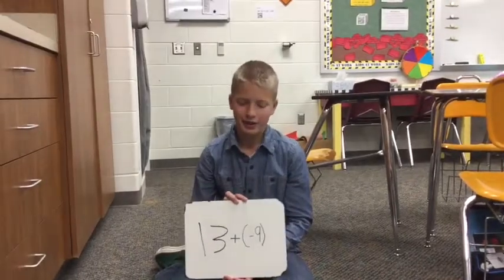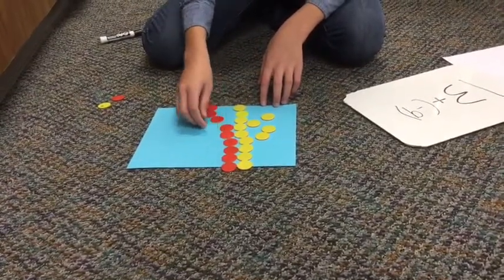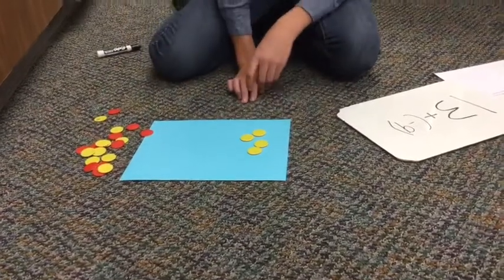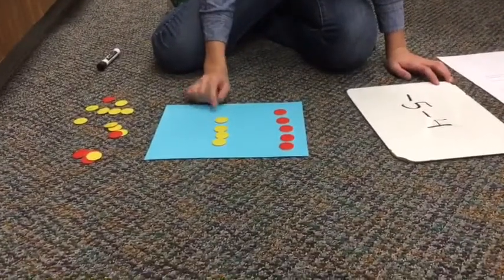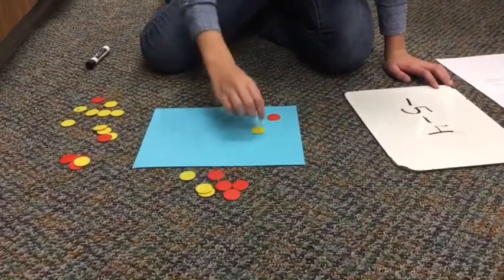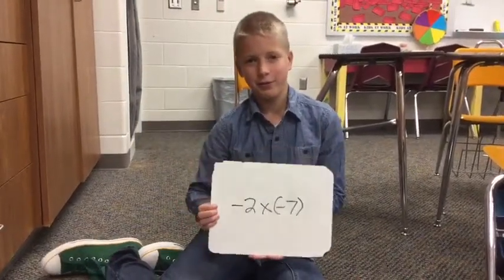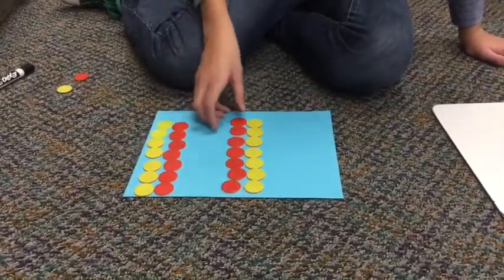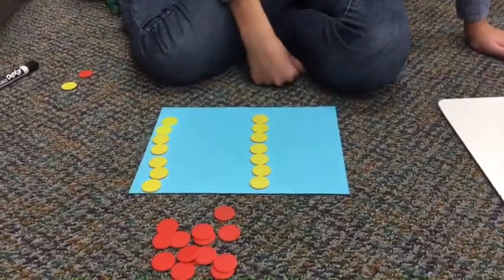3rd Period Integer Chips with Charlie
Adding, subtracting, and multiplying integers with chips.